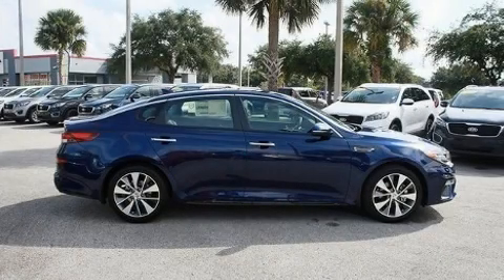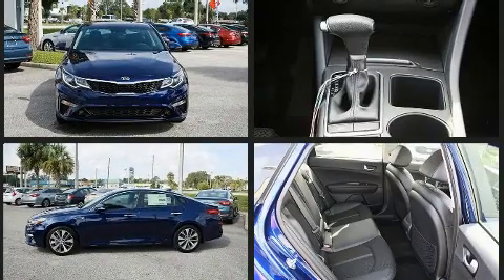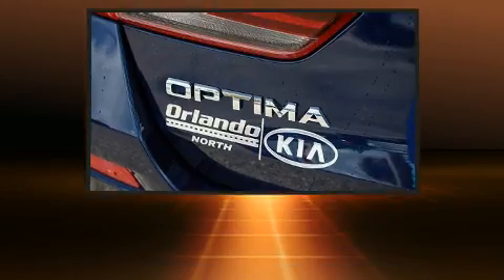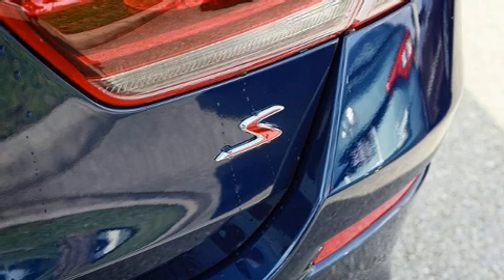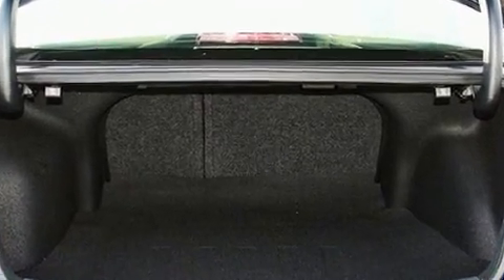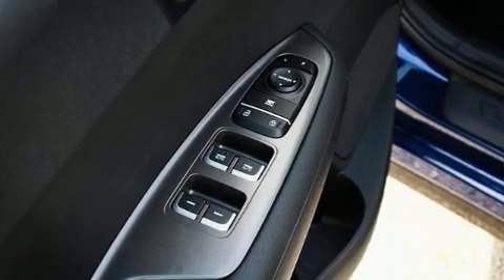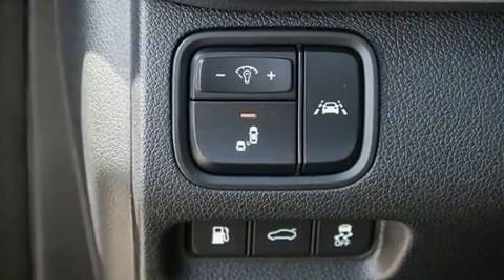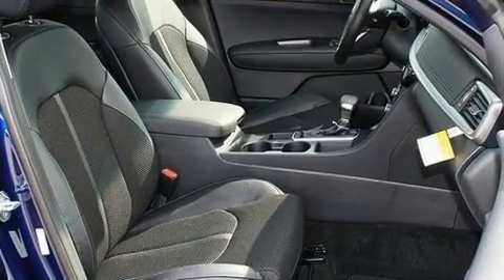2019 Kia Optima S in Longwood, FL 32750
625 N US HWY 17-92

Get excited about the 2019 Kia Optima. This 4 door, 5 passenger sedan is waiting for you to take home! It features a front-wheel-drive platform, an automatic transmission, and a 2.4 liter 4 cylinder engine. Kia infused the interior with top shelf amenities, such as: a trip computer, an automatic dimming rear-view mirror, a blind spot monitoring system, an outside temperature display, lane departure warning, power windows, and much more. Audio features include an AM/FM radio, steering wheel mounted audio controls, and 6 speakers, providing excellent sound throughout the cabin. Kia also prioritized safety and security by including: dual front impact airbags with occupant sensing airbag, front side impact airbags, traction control, brake assist, anti-whiplash front head restraints, a panic alarm, an emergency communication system, and 4 wheel disc brakes with ABS. Various mechanical systems are monitored by electronic stability control, keeping you on your intended path. You will have a pleasant shopping experience that is fun, informative, and never high pressured. Stop by our dealership or give us a call for more information.